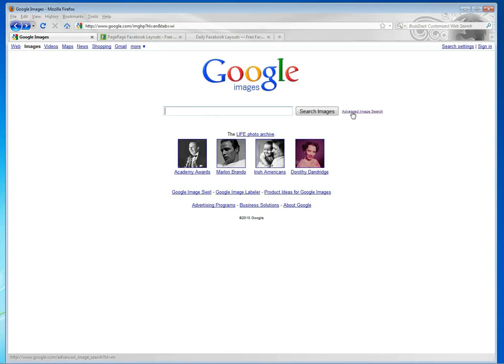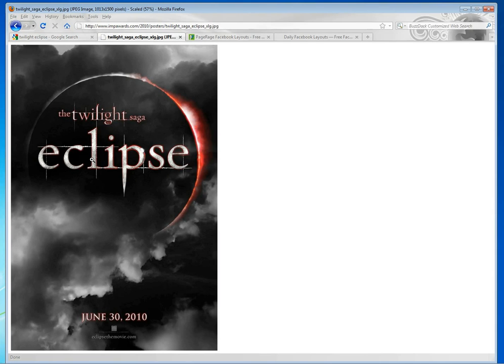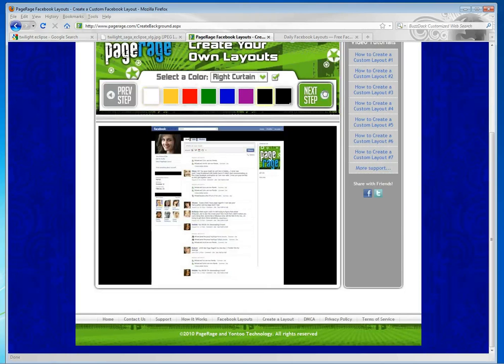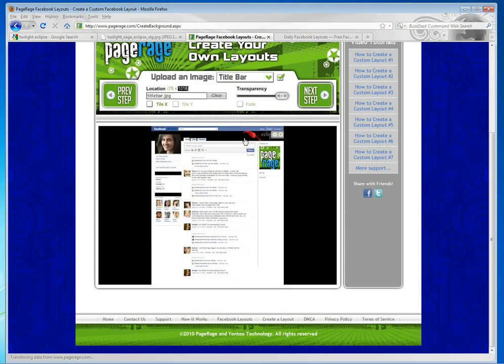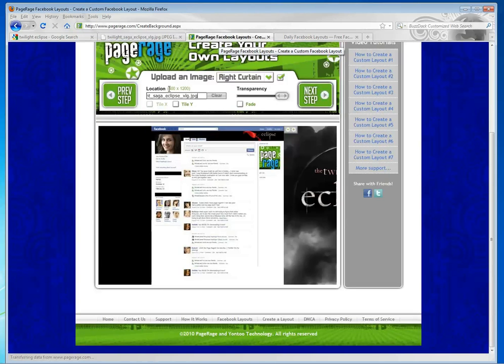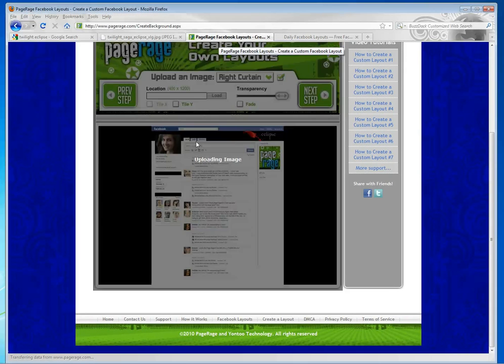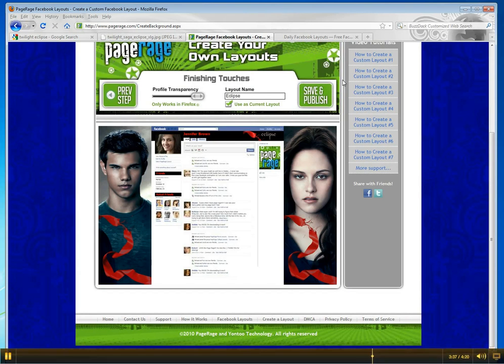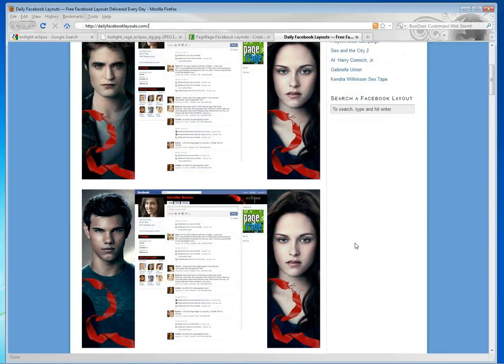Facebook Layouts Tutorials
This tutorial features how to make Twilight inspired Facebook layouts.  We will first show you how to search images, then save images.  We will then go into how to use the PageRage CYOL tool when putting these backgrounds for Facebook all together.   These tasks include:  uploading your saved images, adding color, saving your layouts and then sharing them with friends.  PageRage Facebook backgrounds have never been any easier to make!  Remember:  In order to create layouts using the CYOL tool, you must have the PageRage plugin installed.  PageRage currently works on firefox and IE browsers.  To install the free plugin, visit the PageRage website for more information.